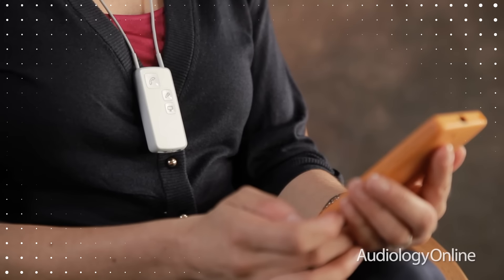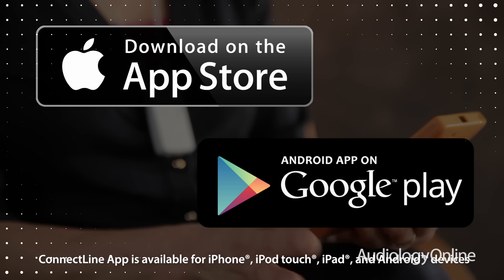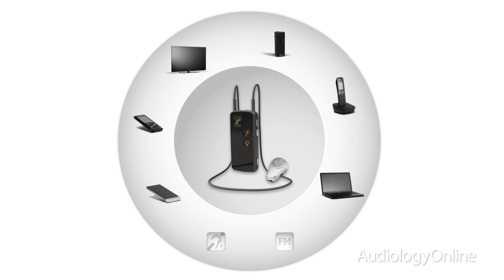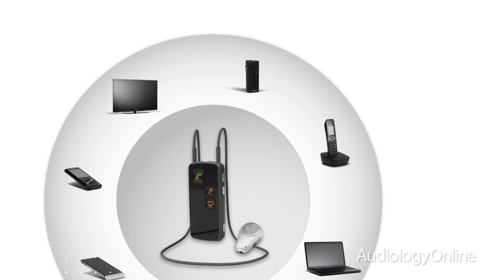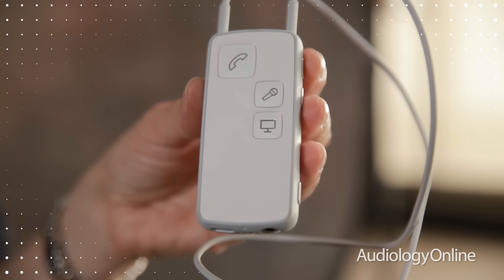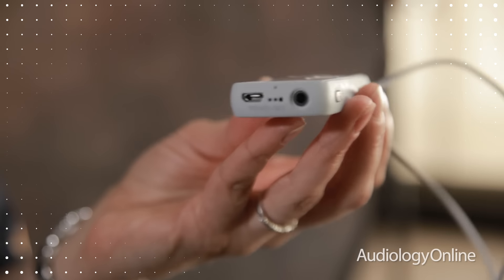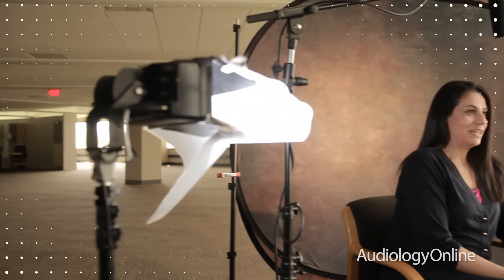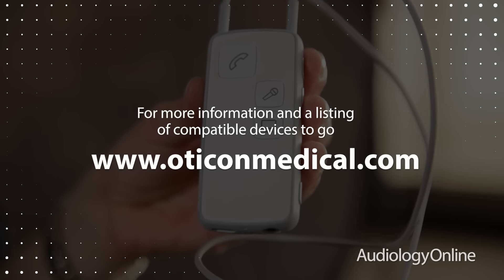The new Oticon Medical Streamer and ConnectLine App